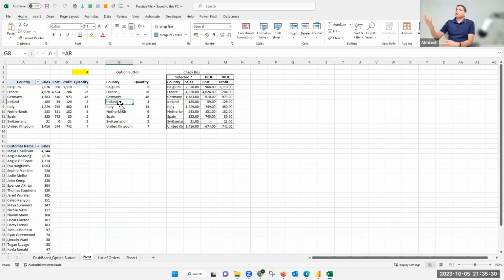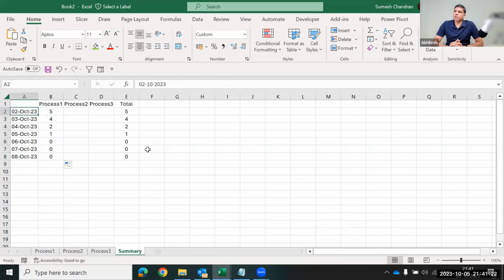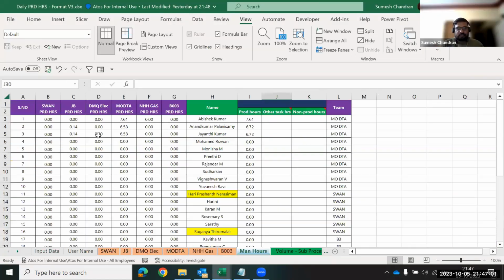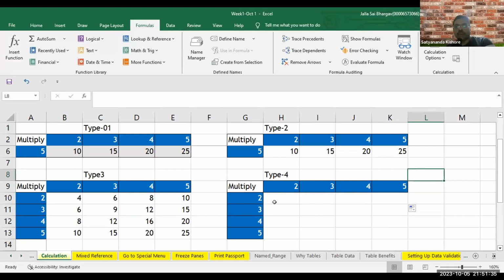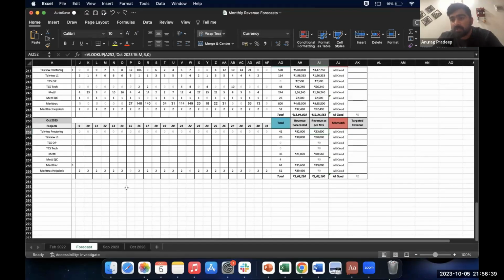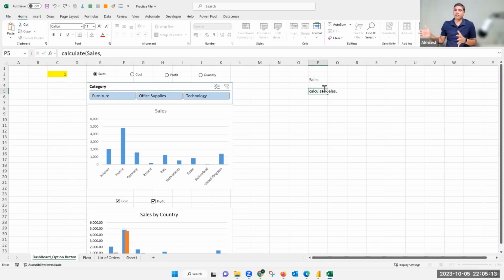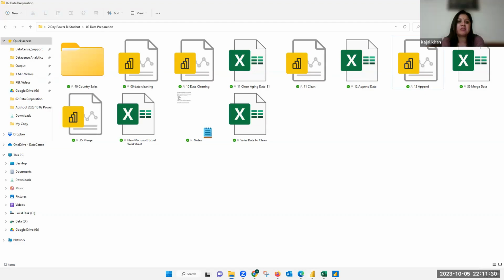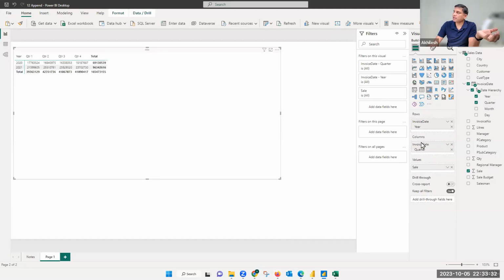2023 10 05 Live Doubt Session